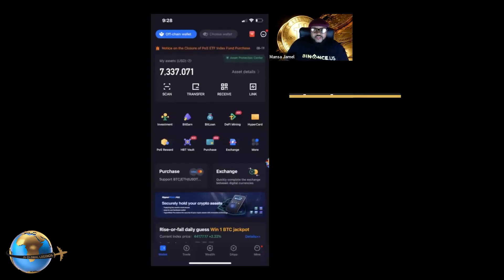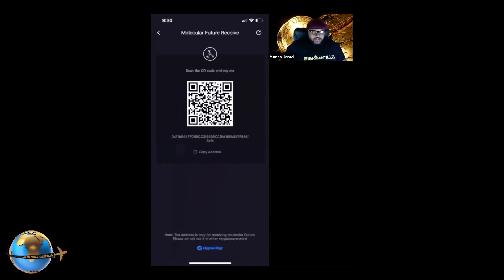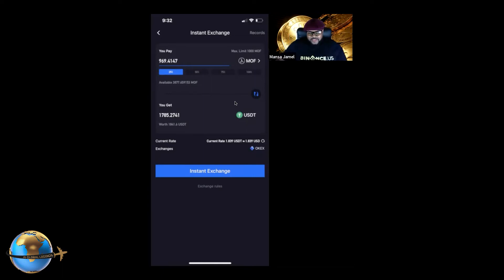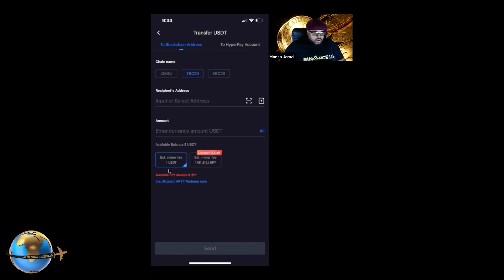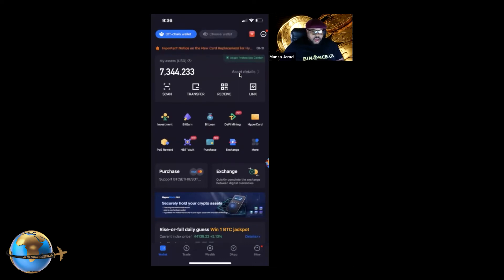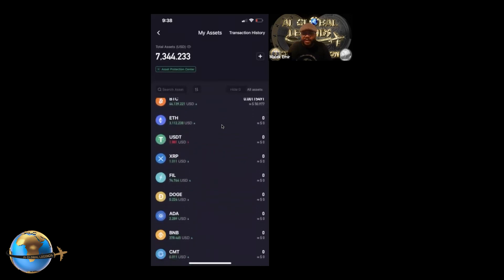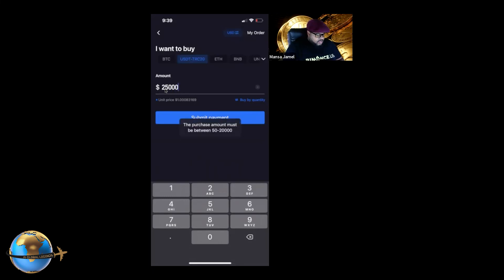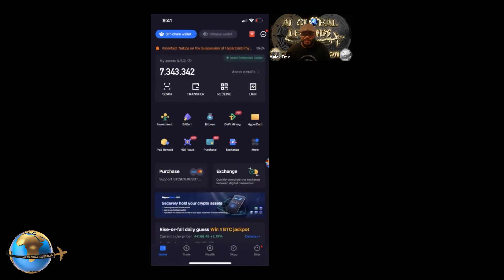How to use the HyperPay wallet simple.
Of you need a link for the wallet inbox 📥 me!